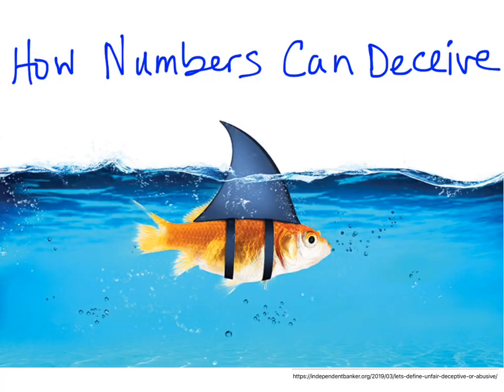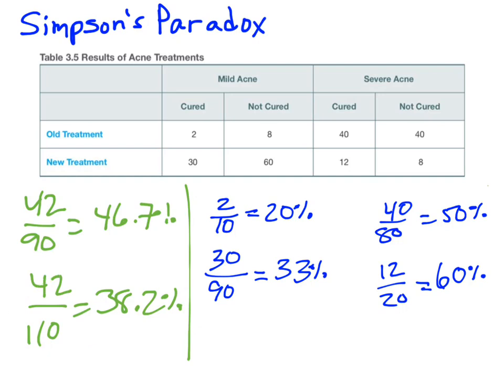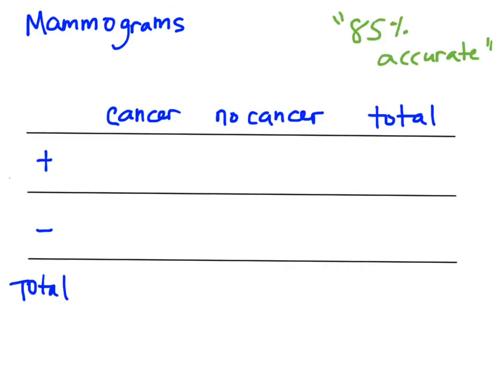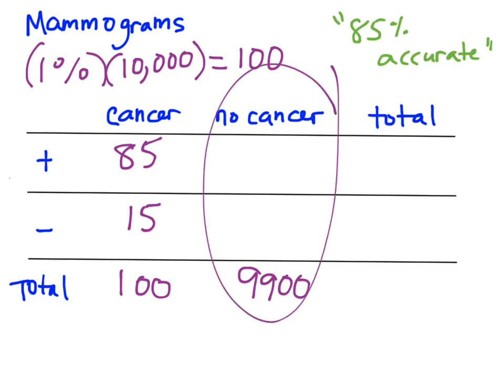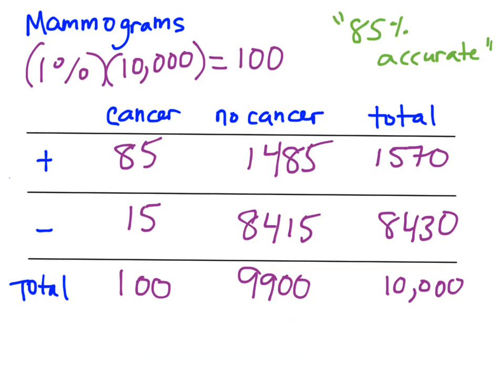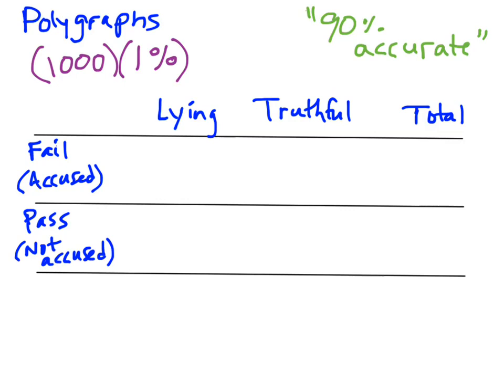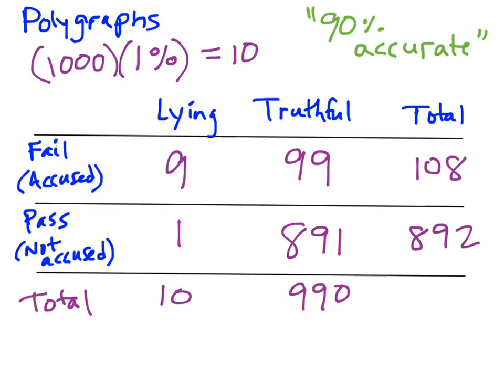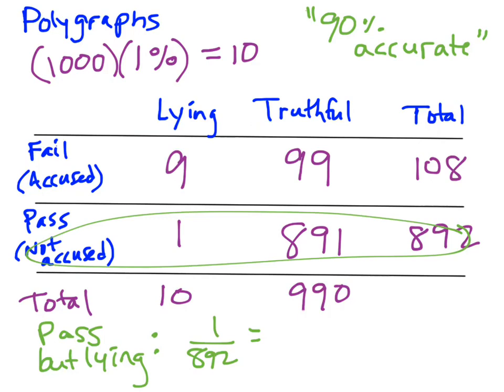How Numbers Can Deceive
Corresponds to Unit 3E of Using & Understanding Mathematics, 7th edition, by Bennett & Briggs.